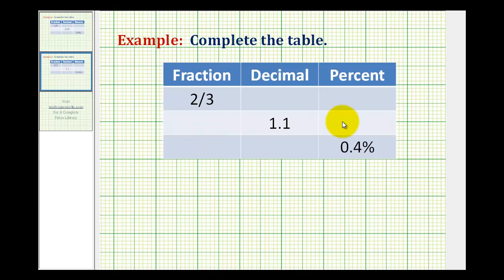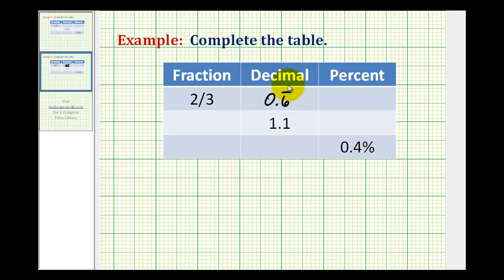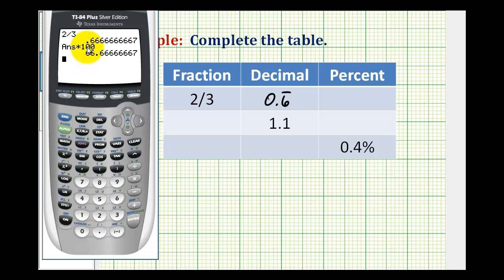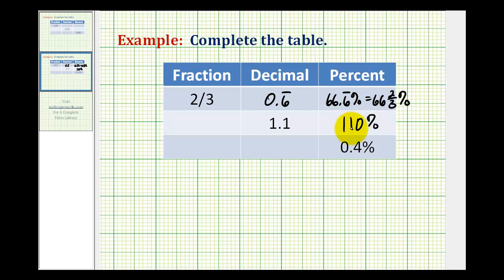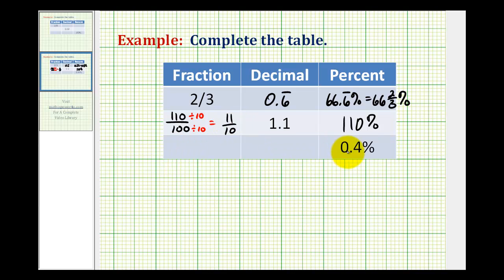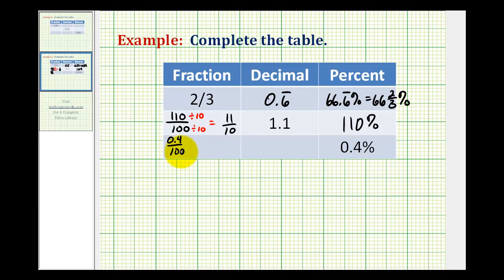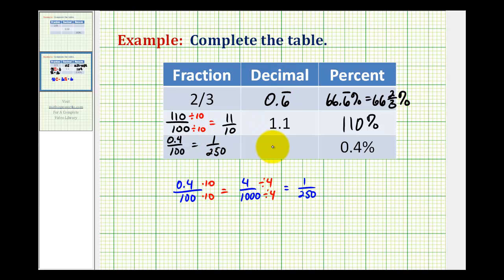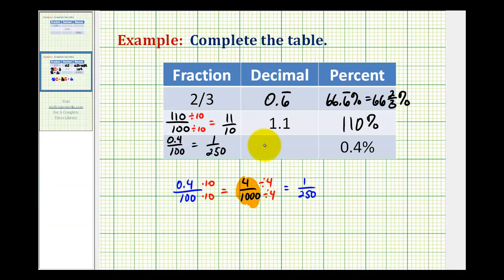Example 2: Relating Fractions, Decimals, and Percents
This video completes a table relating fractions, decimals, and percentages.